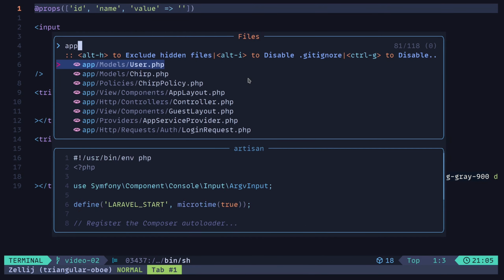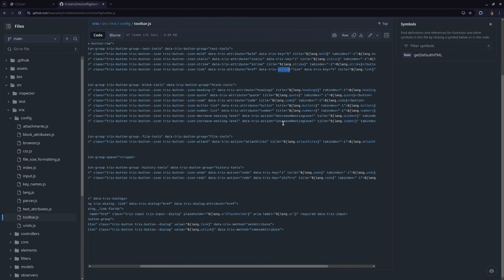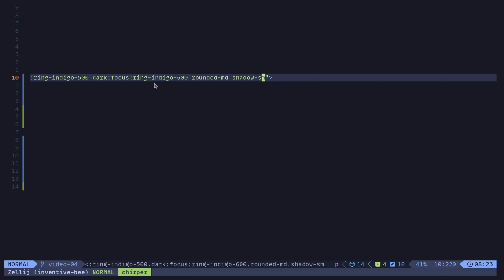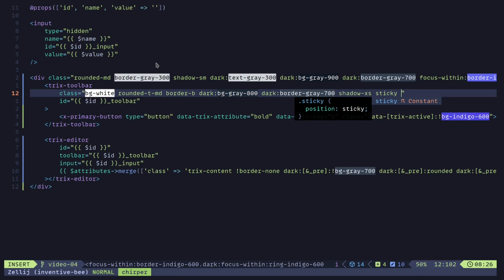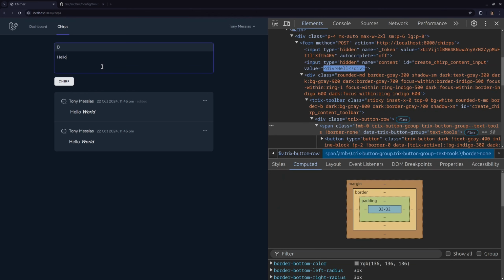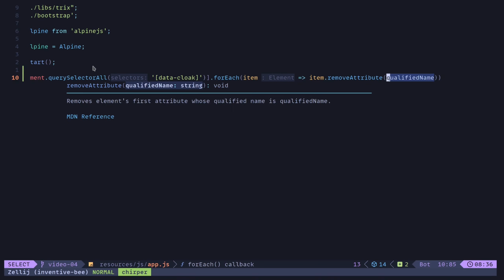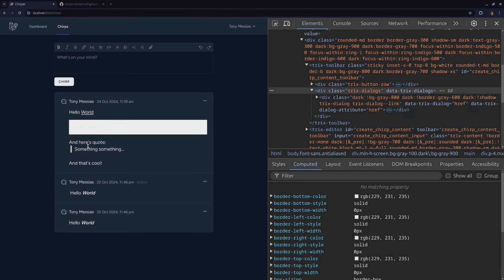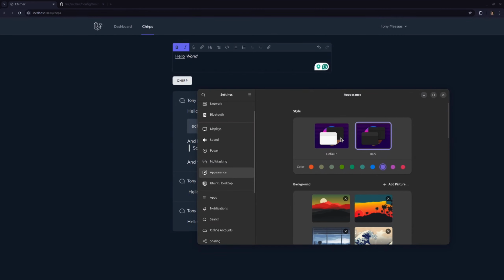Rich Text Laravel: #03 - Styling the Toolbar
Let's see how we can style the toolbar. We won't add new toolbar items, though, that's for another video.